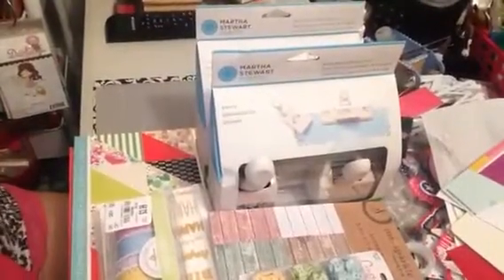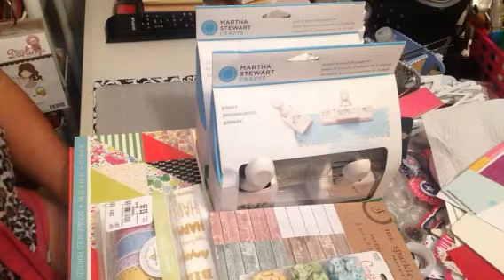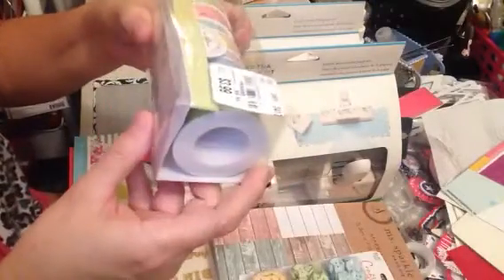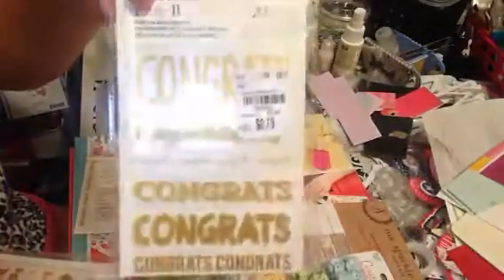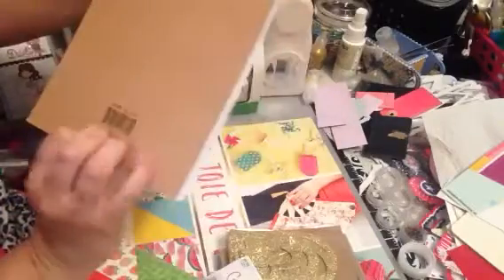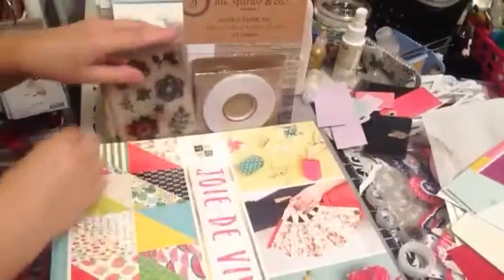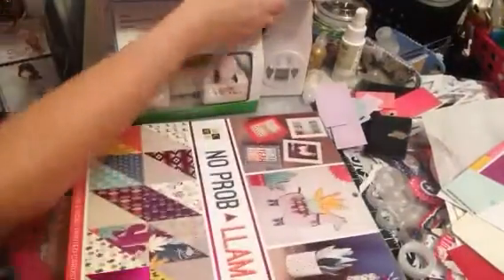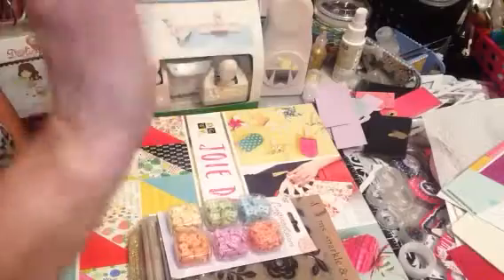Tuesday Morning and Joanns Haul